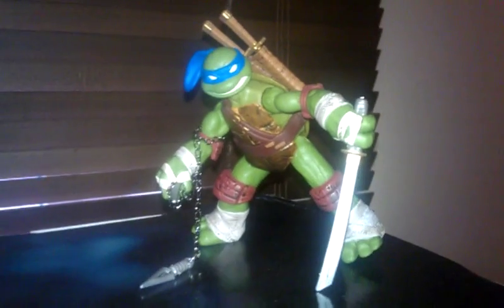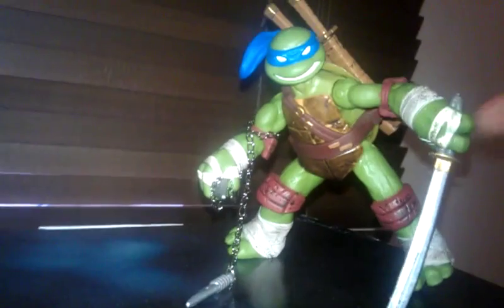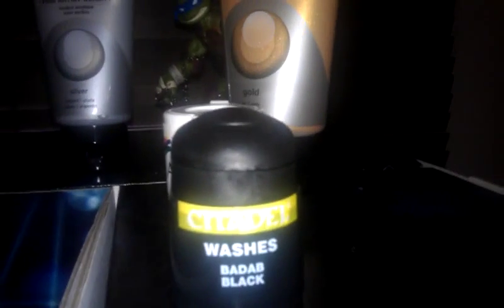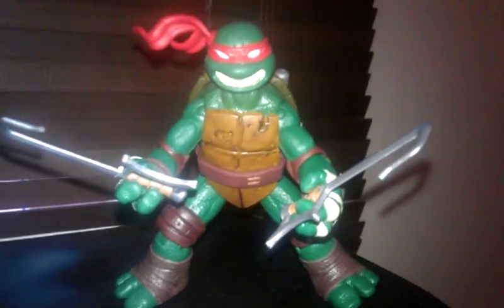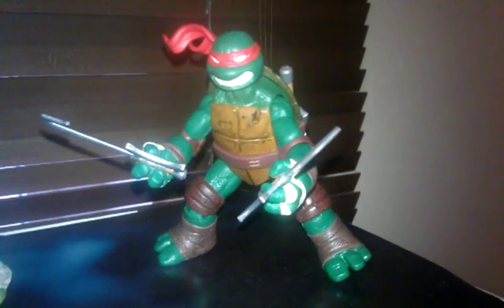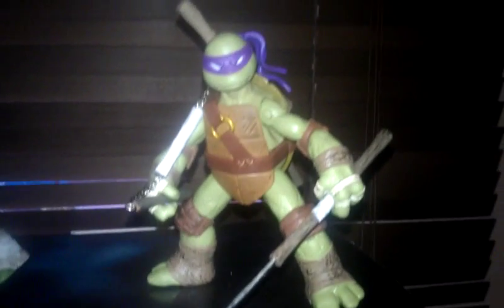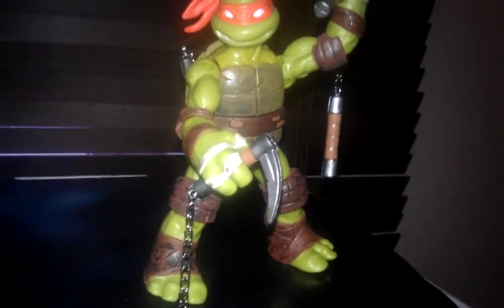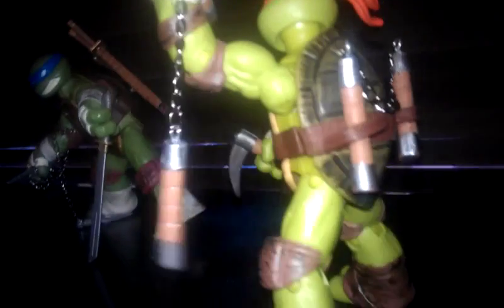Teenage Mutant Ninja Turtles custom set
Nickelodeon / Playmates Tmnt figures modified to look grittier